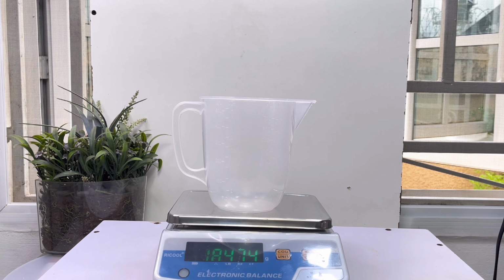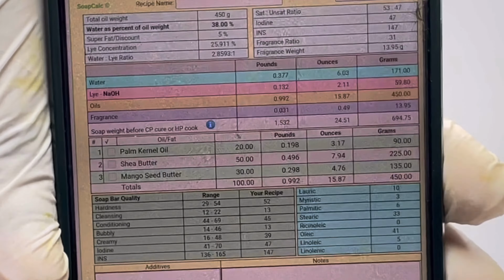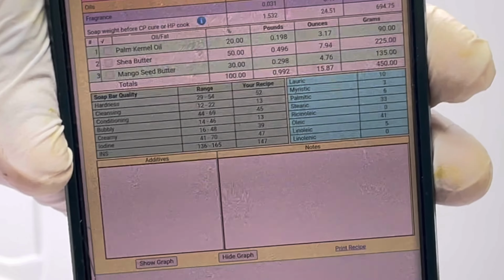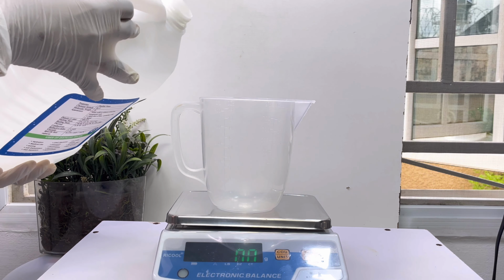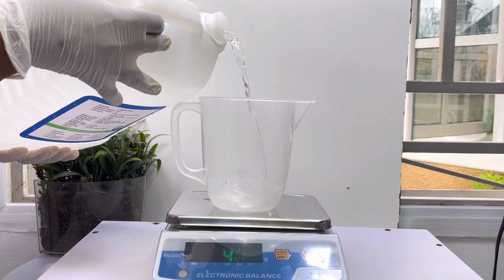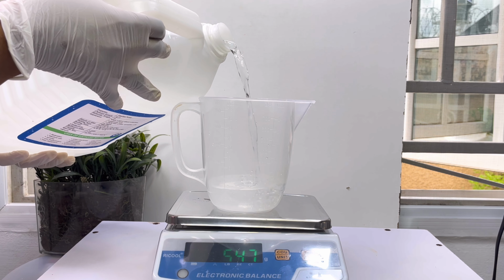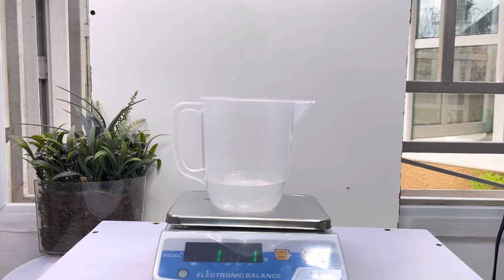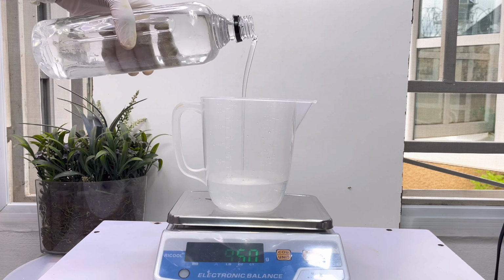DIY Kojic Acid Soap: My Face Brightening Face Soap Experiment & Lessons Learned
In this video, I'm sharing my Kojic Acid Face Brightening Soap Experiment: What Went Wrong? / DIY COLD PROCESS KOJIC ACID SOAP.

I've been wanting to try this soap recipe for a while now, and I was really excited to finally get around to it. In this video, I share my results of my Kojic Acid Face Brightening Soap Experiment: What Went Wrong? / DIY COLD PROCESS KOJIC ACID SOAP.

Although the soap turned out great, there were some unexpected consequences that I documented and shared in this video. I hope you find the video informative and helpful!

Are you tired of skin problems? Do you want to see clear, glowing skin? Well, check out this secret skincare tip!

In this video, I'm going to share with you my secret to clear, glowing skin. This tip is the answer to your skin problems, and it's something you can use to keep your skin looking great year-round. If you're serious about achieving healthy, clear skin, then watch this video and learn my secret!

* Personalized skincare products
* Retail of skincare ingredients and tools
* Wholesale  skincare  products
* Bulk skincare/rebranding / white label.
*Training
* Procurement

TO SHOP OUR COURSES, EBOOK, SKINCARE LINE, AND INGREDIENTS CLICK THE LINK(S) BELOW 👇👇👇👇👇👇👇👇